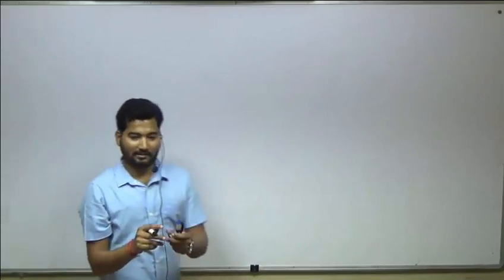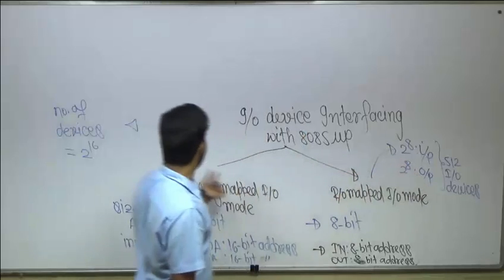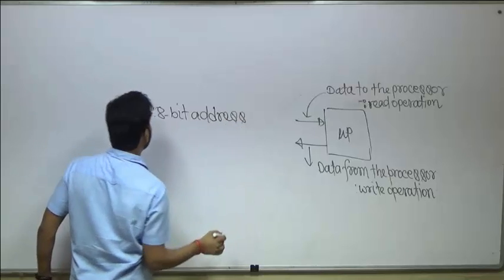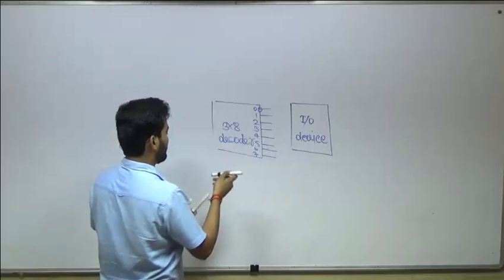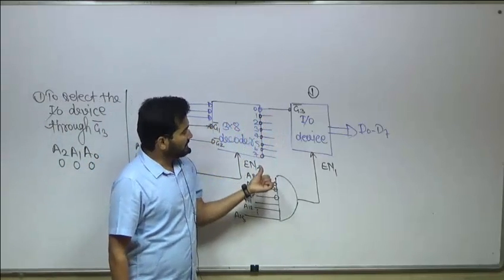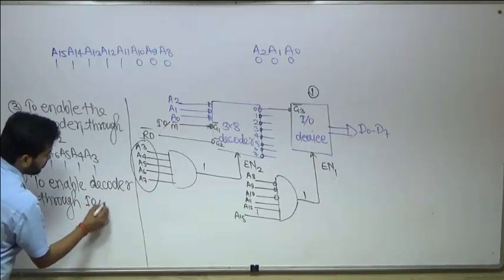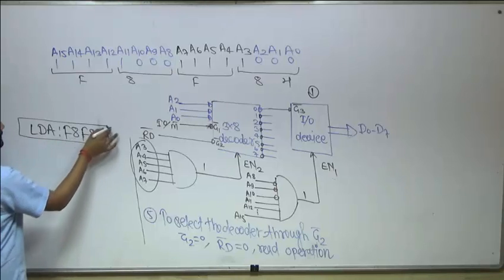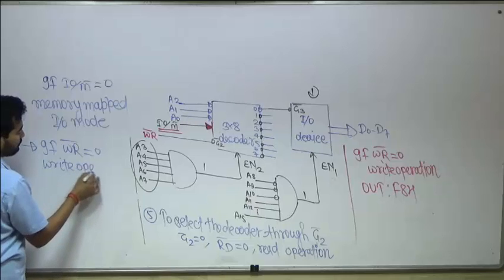I/O Device Interfacing with 8085 Microprocessor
I/O Device Interfacing with 8085 Microprocessor, is regarding devices interfacing with 8085 Micro Processor. Different modes to interface I/O devices are discussed here. Memory mapped I/O mode is explained. For different programs of the gate coach visit us at-

Do you need free Notes to qualify Gate with Top Rank (then Click here)